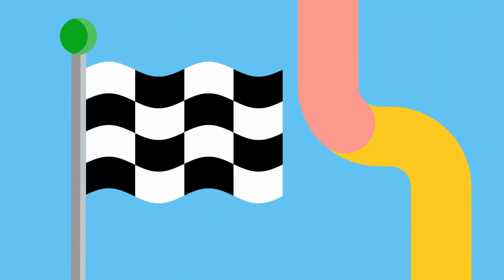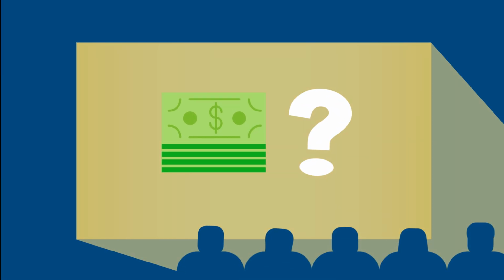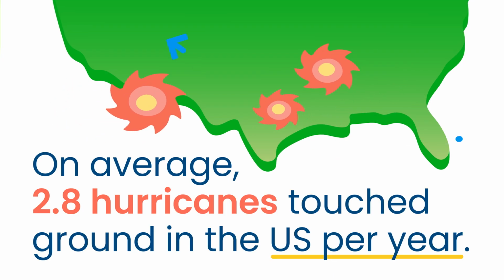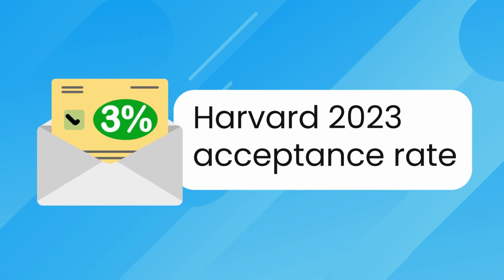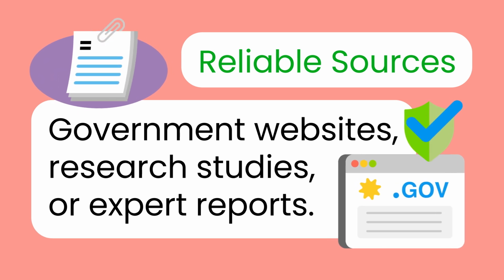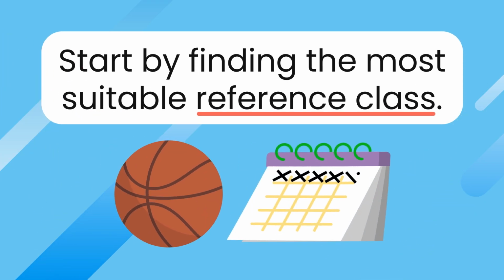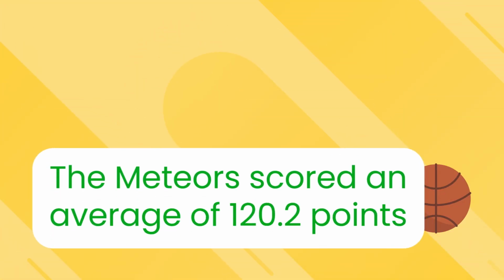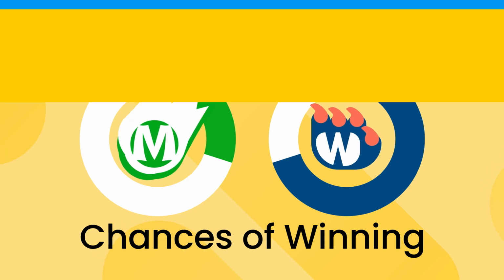An Introduction to Base Rates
In this video, we’ll teach you how to use base rates—an essential forecasting tool that helps you avoid wild guesses and start with solid data.

This is the second video in our Forecasting the Future series. If you haven’t watched our first episode on Reference Classes, we recommend checking that out first!